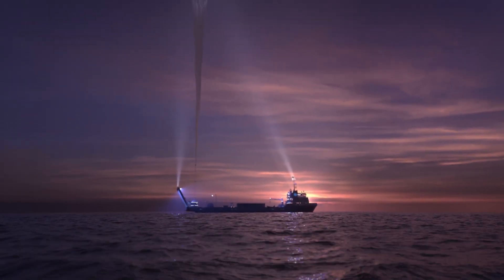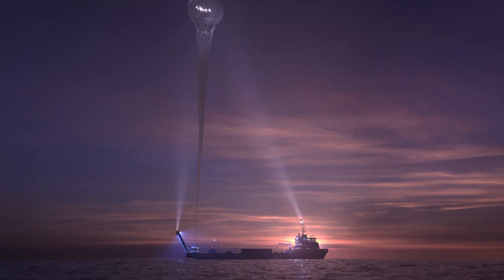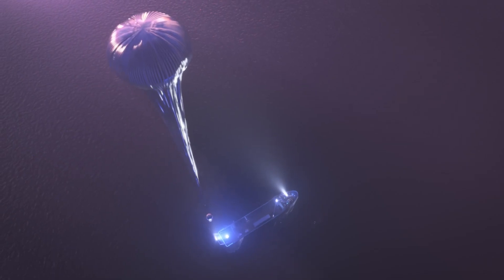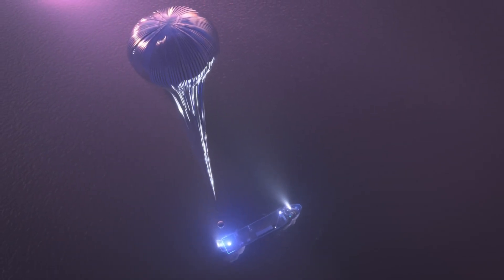The Significance of Marine Spaceport (M.S.) Voyager and the Space Perspective Experience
Taber MacCallum and Ryan Nascimento discuss the significance of adding Marine Spaceport (M.S.) Voyager to the Space Perspective Experience. MS Voyager – the world’s first Marine Spaceport for human spaceflight, and the first in a planned fleet of this new class of spaceports globally. Spaceports are sites for launching and receiving spacecraft. Now with the capacity to launch from marine-based sites around the world, in addition to launching from land on Florida’s Space Coast, Space Perspective becomes the first truly global space travel experience company, offering safe and sustainable journeys to the edge of space from where Explorers live and play. The name Voyager is an homage to the Voyager 1 Space Probe mission which, on astronomer Carl Sagan’s request, took a photo of Earth from across space on February 14th, 1990. That photo, now known iconically as the Pale Blue Dot, inspired Sagan’s book of the same name and his call for humans to “preserve and cherish the pale blue dot, the only home we’ve ever known” – words that reverberate through Space Perspective’s mission today.